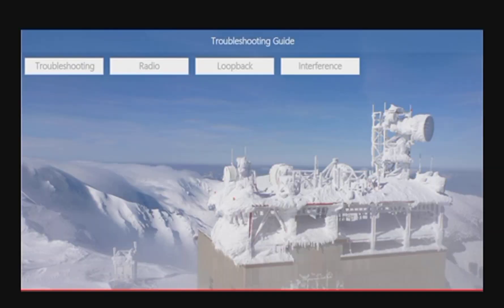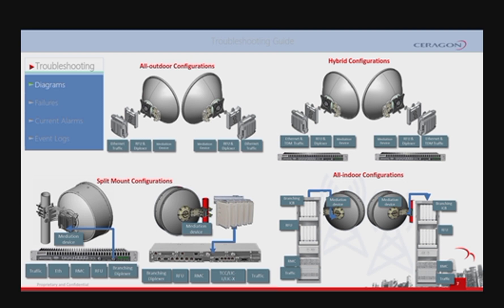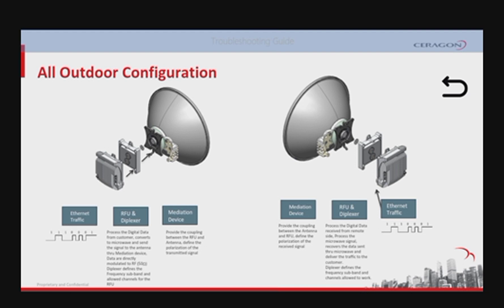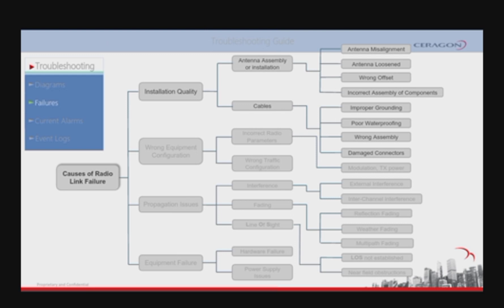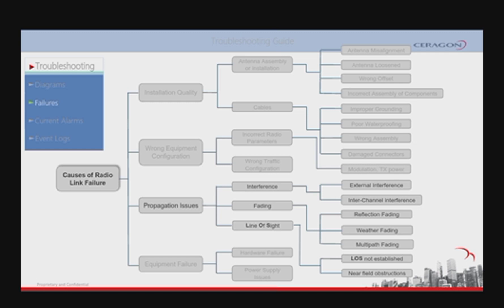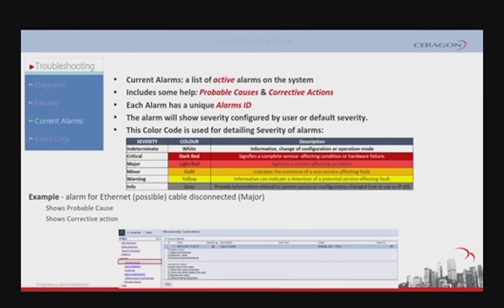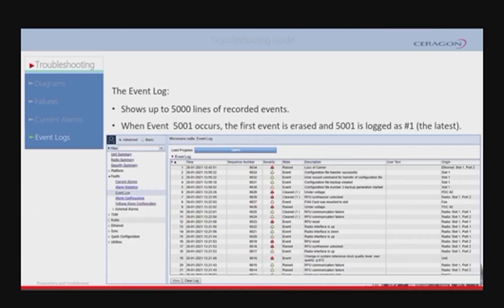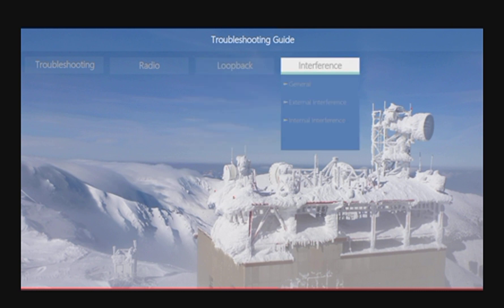HOW TO TROUBLESHOOT A MICROWAVE LINK | Ceragon Training Services | Telecommunication Installation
Are you ready to take your expertise in wireless networking to the next level? Join us for the Ceragon Certified Rollout Professional [CCRP] course, in collaboration with Ceragon, designed specifically for professionals working with Ceragon's IP-20C and IP-20N solutions, as well as InSide technology.

Key highlights of the course include:

🔧Hands-on Training: Get practical experience working with Ceragon's IP-20C and IP-20N devices, as well as InSide technology, in our state-of-the-art lab environment.

📚 In-Depth Curriculum: Learn about installation best practices, configuration techniques, troubleshooting methods, and more through engaging lectures and interactive sessions.

💼 Career Advancement: Enhance your skills and credentials with a globally recognized certification from Ceragon, opening up new opportunities for career growth and advancement.

🌍 Global Reach: Join a vibrant community of telecom professionals from around the world, network with industry experts, and stay up-to-date with the latest trends and developments in wireless networking.

Whether you're looking to expand your knowledge, boost your career prospects, or stay ahead of the curve in the rapidly evolving telecom industry, the Ceragon Certified Rollout Professional [CCRP] course, presented by Ceragon, is your pathway to success.